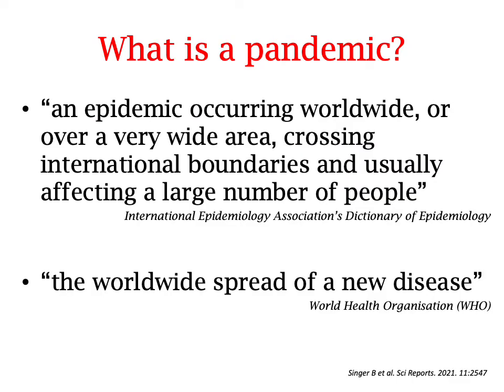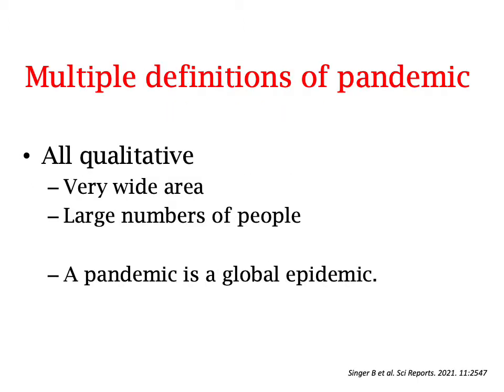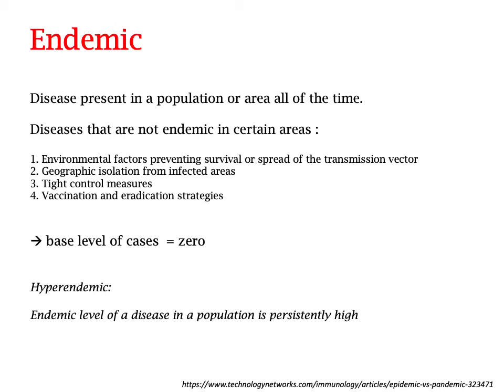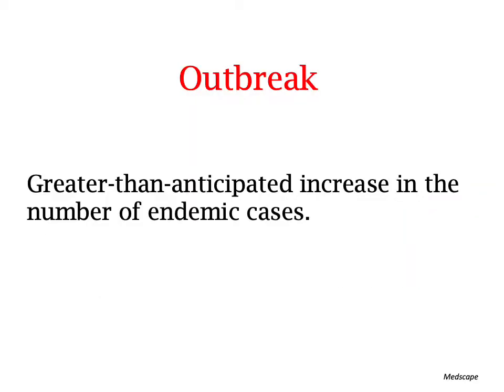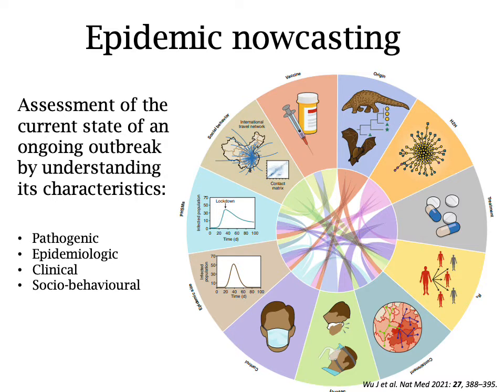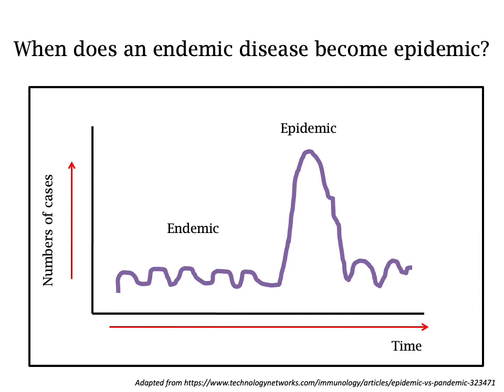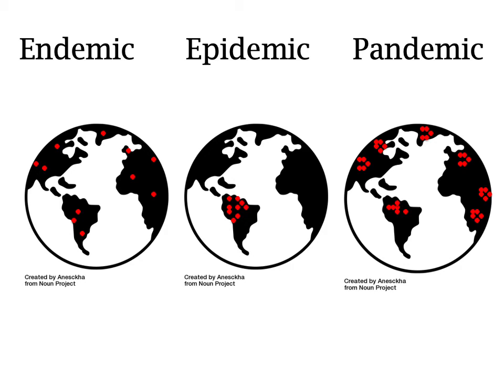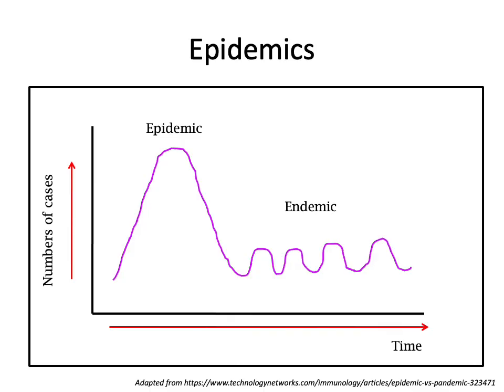What is the difference between a pandemic, an epidemic and an outbreak?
In this recorded lecture, Dr Teresa Cutiño-Moguel explains the differences between the terms: pandemic, epidemic, endemic and outbreak. Each is related to the spread and presence of a disease, but all have different meanings.

Do you recognise the diseases mentioned in the video? Are there other diseases causing epidemics in your country? Please share in the comments below!

Dr Teresa Cutiño-Moguel, Fellow at the Royal College of Pathology and Virology Clinical Lead at Barts Health
Teresa is the virology clinical lead at Barts Health Trust, where she leads the diagnostic service of viral sequencing during the COVID-19 pandemic. She also collaborated with Queen Mary University to establish SARS-CoV-2 diagnostic services. Dr Cutiño-Moguel studied medicine at the National University of Mexico before undertaking an MSc in molecular biology in infectious diseases at the London School of Hygiene and Tropical Medicine followed by a PhD in immunology and molecular pathology at University College London.

Erratum: After the video editing we noticed a mistake. At 3:02 Teresa says: “Well, epidemic is the baseline level of a disease”. She meant to say “endemic is the baseline level of a disease.”

© COG-Train